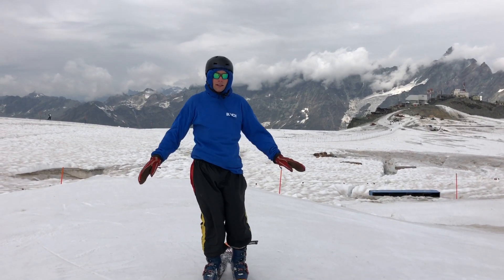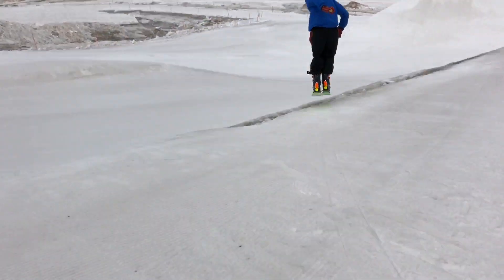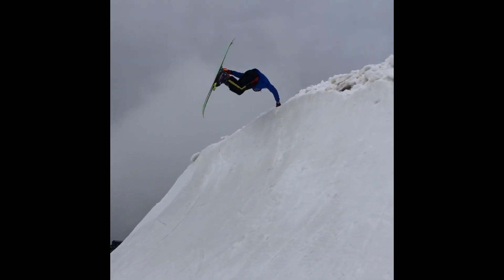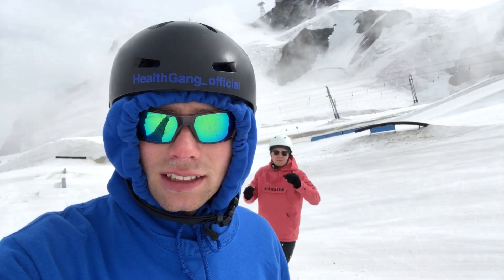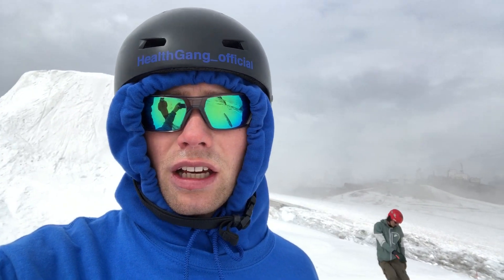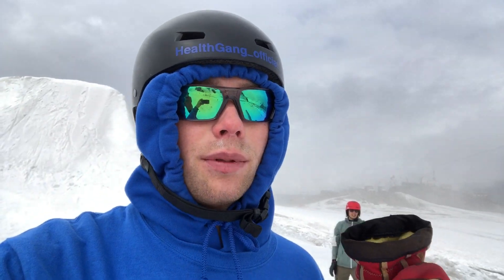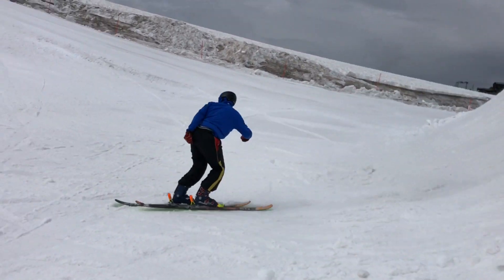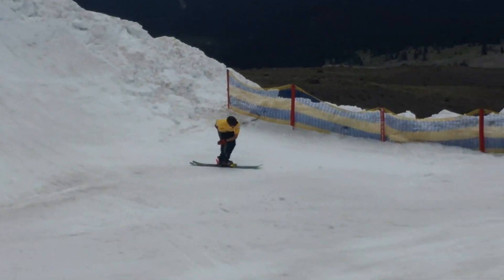How To Handplant On Skis With Magnus Granér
Have you been looking to add a different flavour of style to your skiing lately. Well look no further, SkiManGuy (Magnus Graner) is back at it to take you through the Forward Handplant!

Handplants may seem difficult and unnatural at first, but rest assured these are a relatively easy trick that can be thrown all over the mountain. Before chucking away on snow, grab your Tramp Skis and practice this technique with our Trampoline Tutorial.